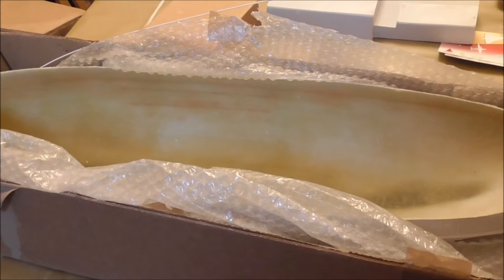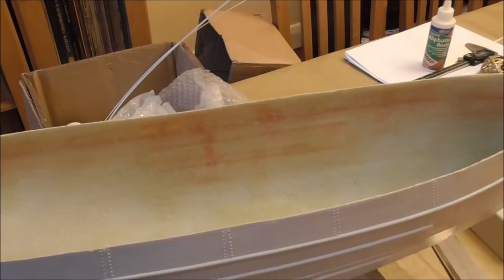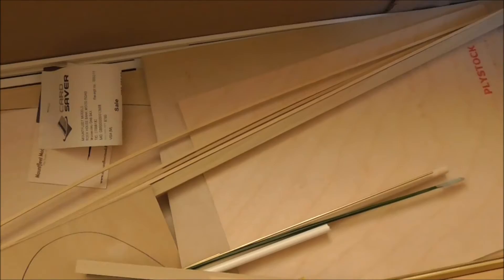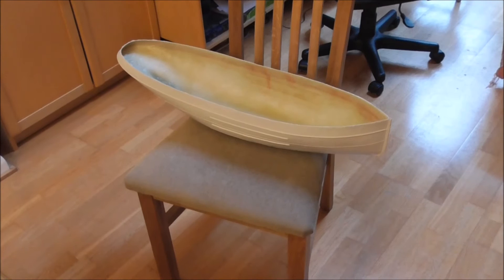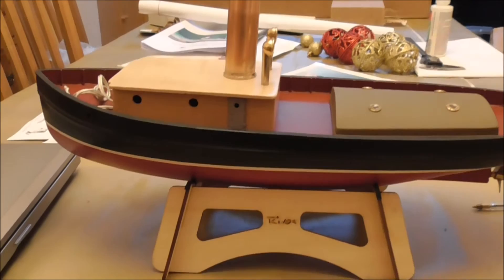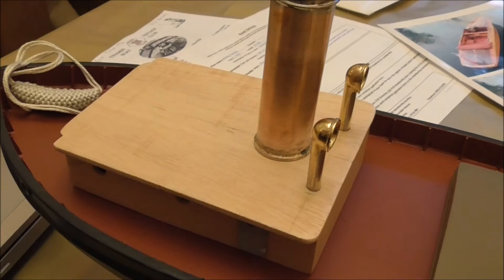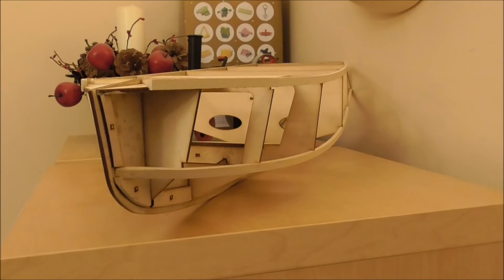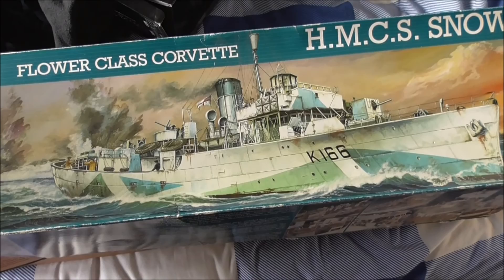Kerne and other boats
a look at the Mountfleet Models Kerne kit, and other boats besides!

supplied the bits for the Corvette.